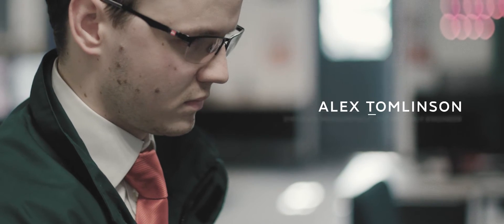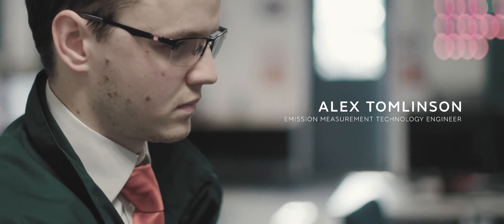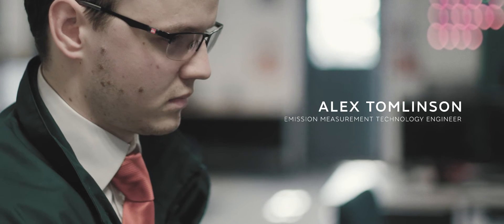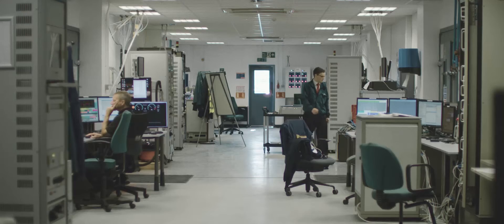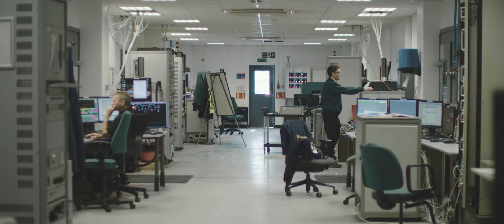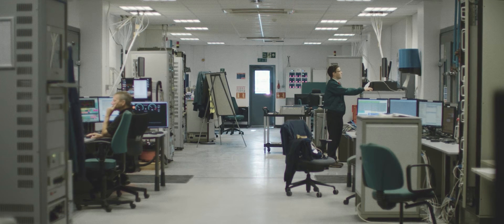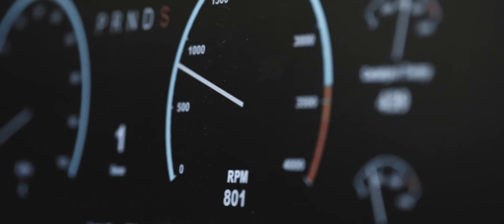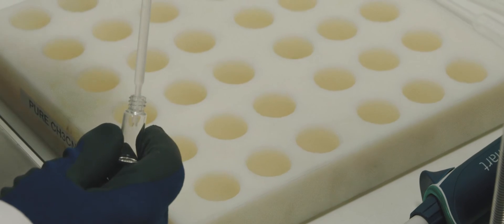Alex Tomlinson, Engineering Apprentice at Jaguar Land Rover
Alex Tomlinson, Degree Apprentice at Jaguar Land Rover, tells us how he moved from a traditional degree to a Degree Apprenticeship with us. He’s now an award-winning engineer and continues to impress the wider team here at Jaguar Land Rover.